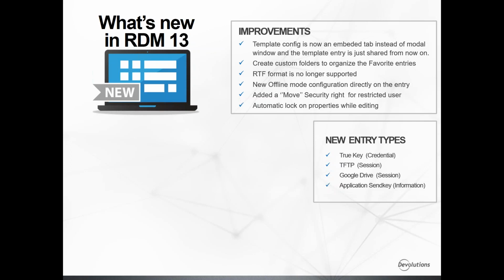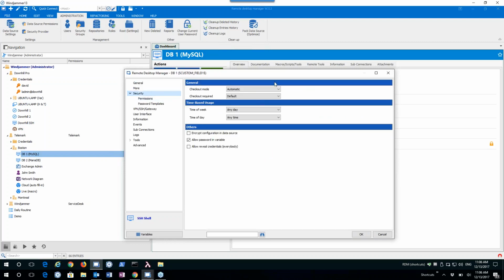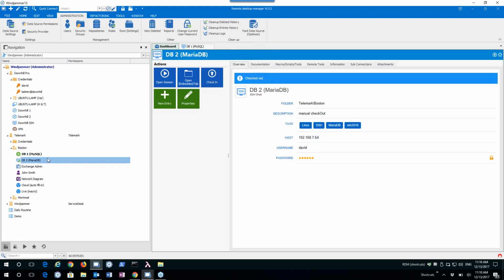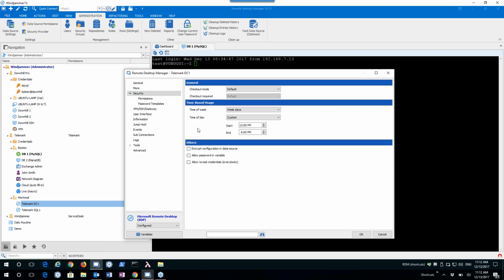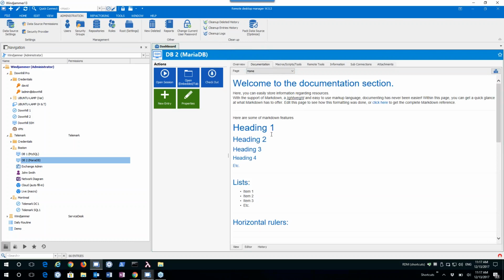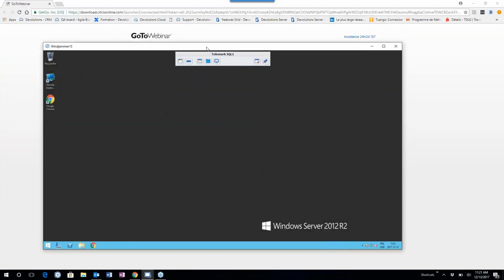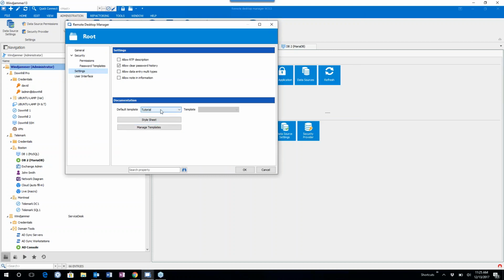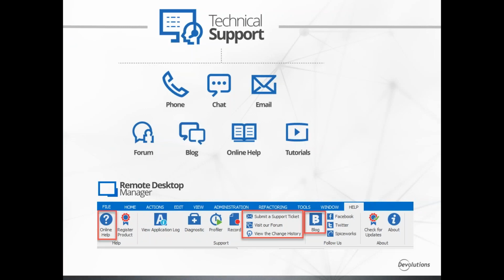[Webinar] Discover Remote Desktop Manager 13!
Here’s the full recording of our RDM 13 webinar during which our Business Solutions Specialist France Lymburner, Business Architect Maurice Côté, and Marketing Director Max Trottier covered key RDM 13 features and functions.

Please share the link we your friends and colleagues if you think it could be useful for them.

-The Devolutions Team